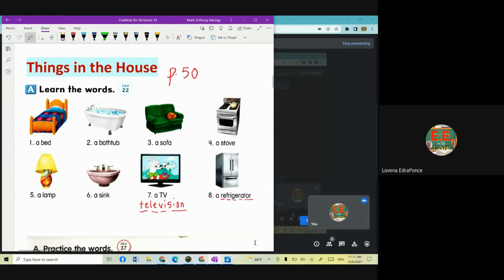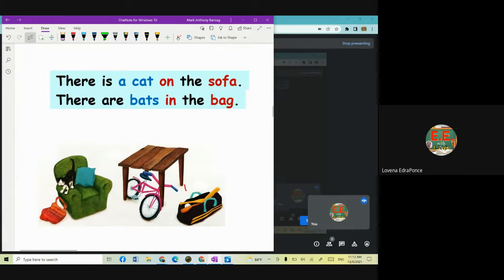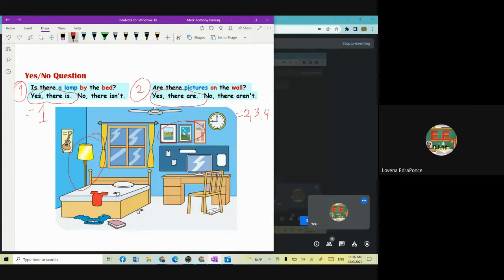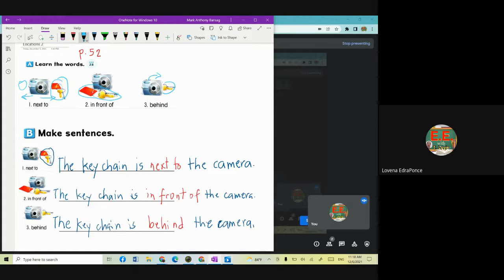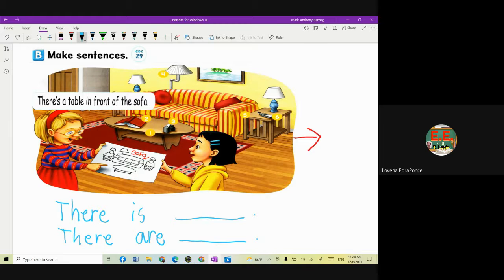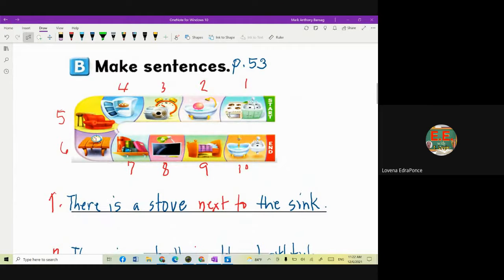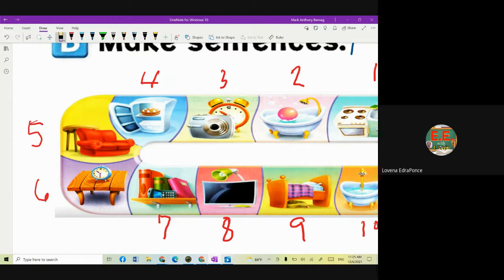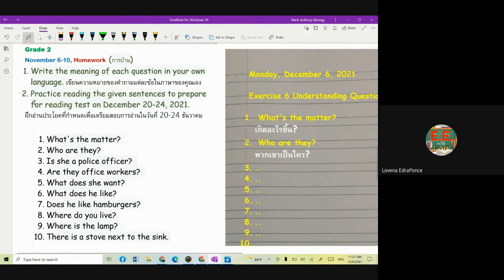Grade 2 Unit 6: My House // Lesson 2